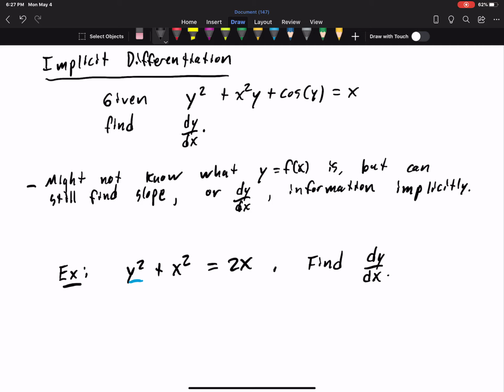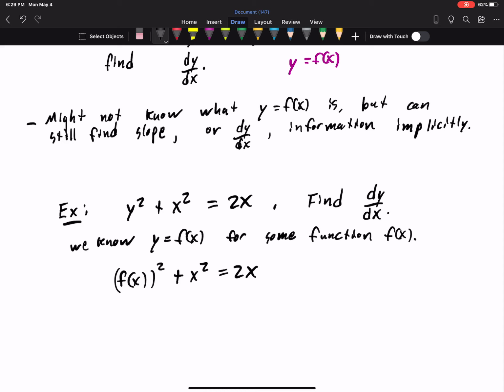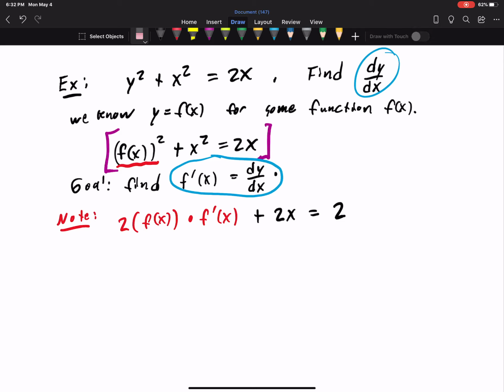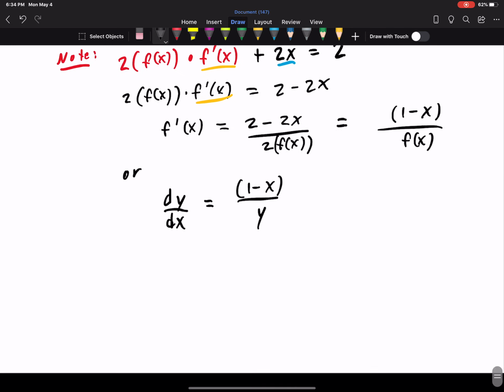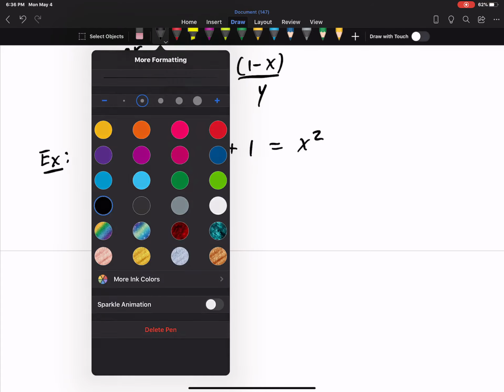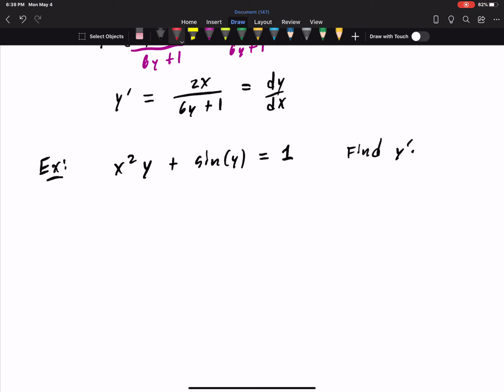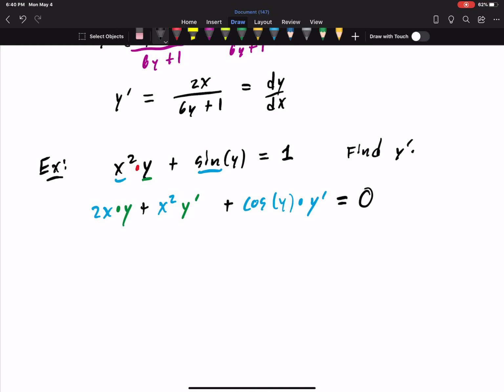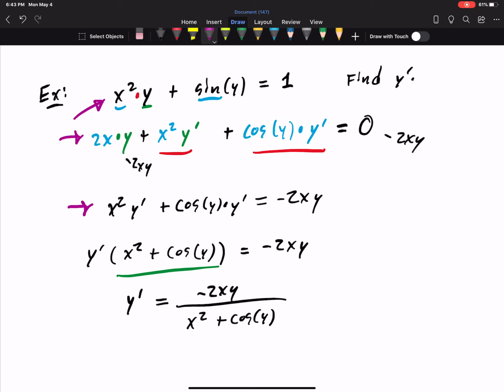Implicit Differentiation Mini Lesson